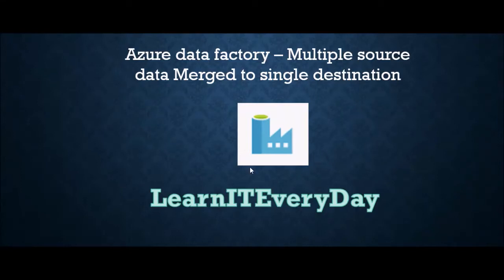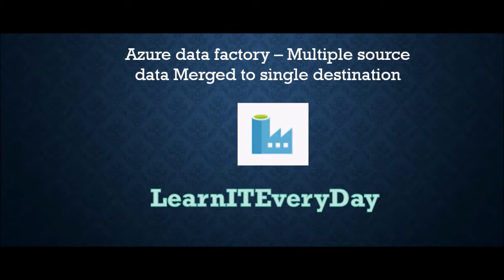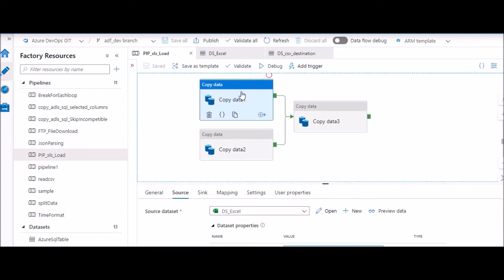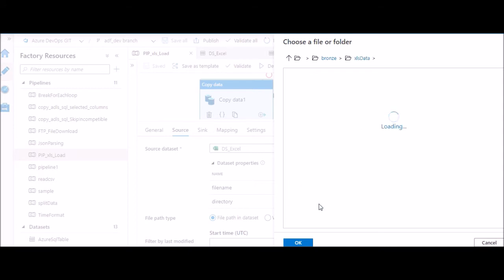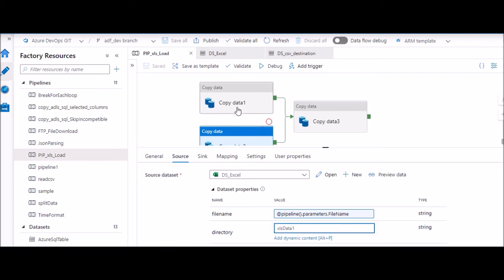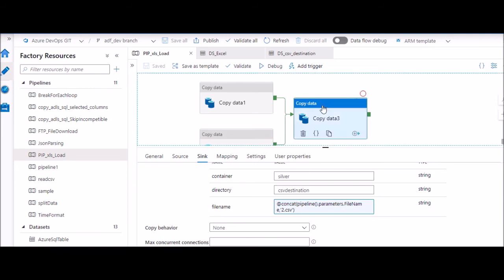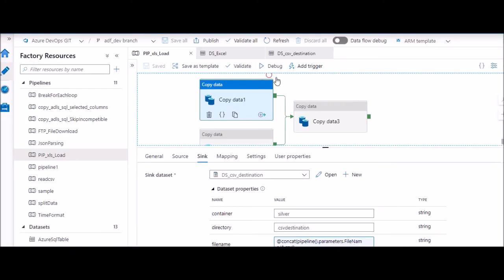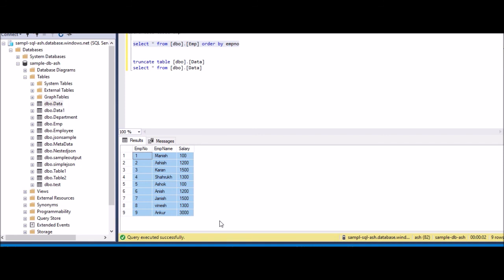🔴 Live Demo | Merge Data from Multiple Source using ADF copy activity | Tutorial 15 |LearnITEveryday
ADF - Merge Data from Multiple Source.
Merge Data from Multiple Source using ADF copy activity